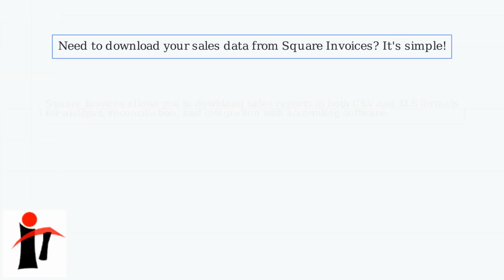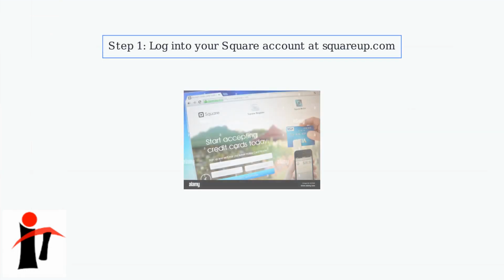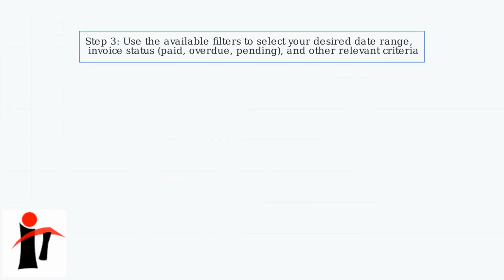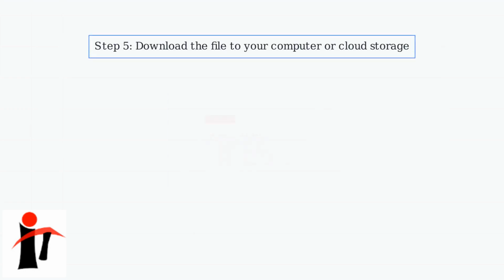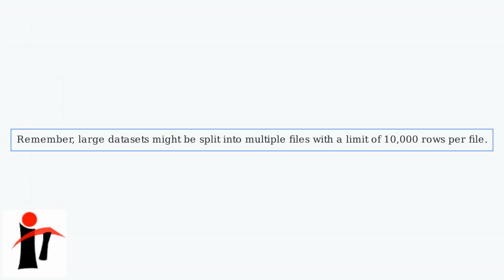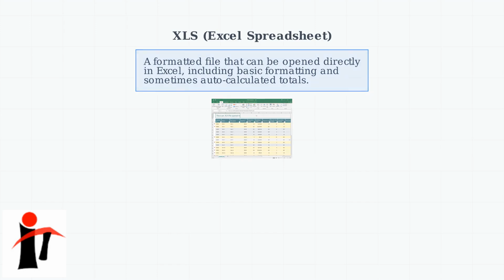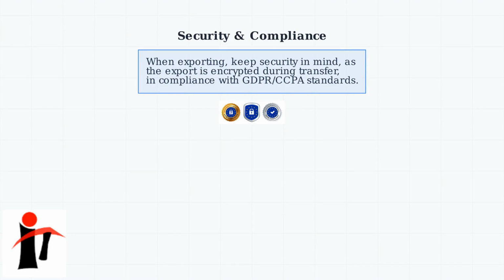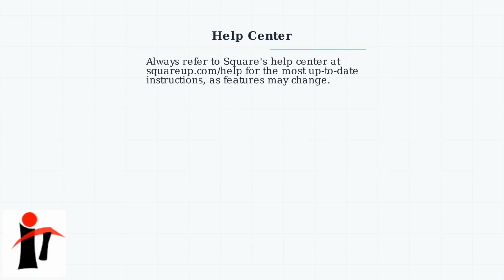How to Download a Sales Report from Square Invoices – CSV/XLS Export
Download your sales report from Square Invoices quickly in CSV or XLS format 📊
Learn the step-by-step process to export data for easy analysis ⚙️
Keep track of transactions and manage your business finances efficiently 💼